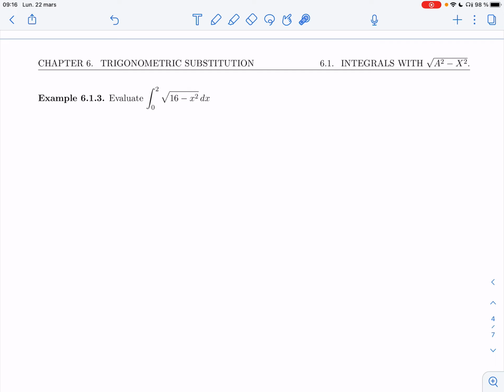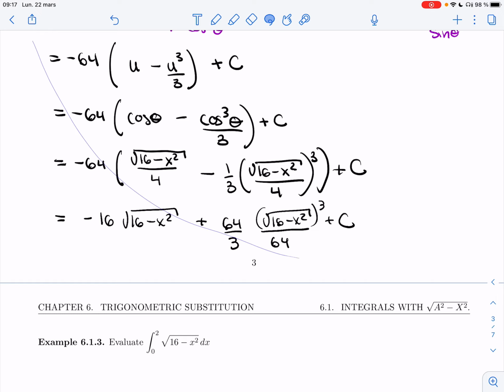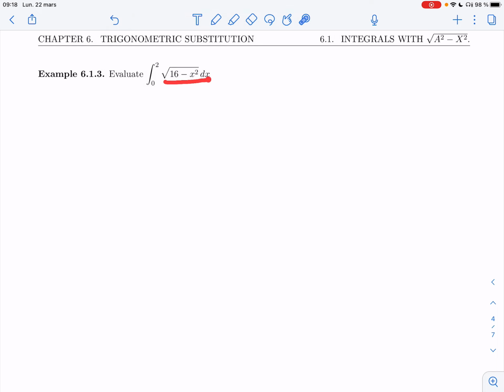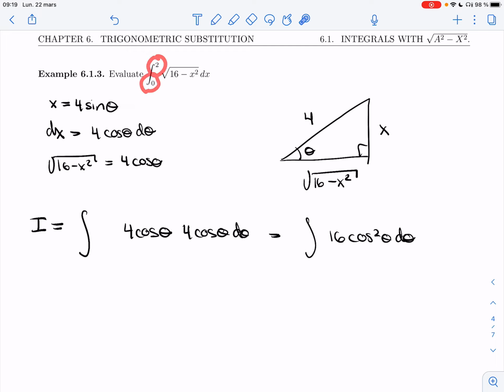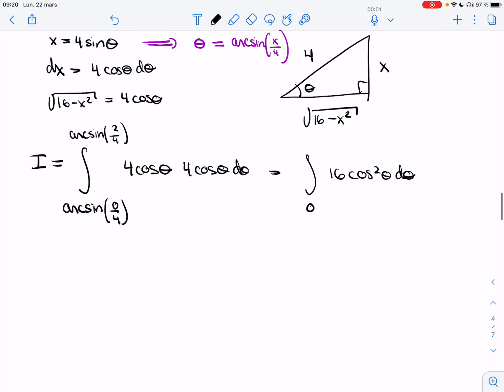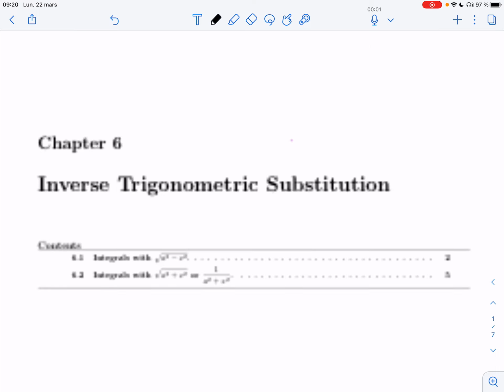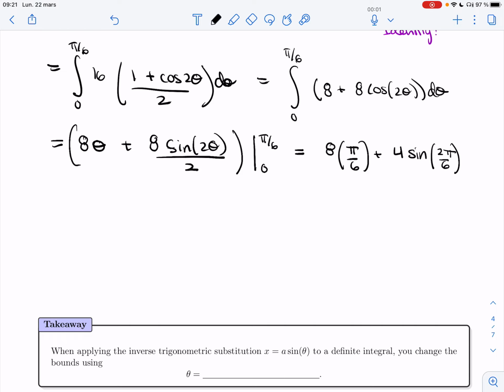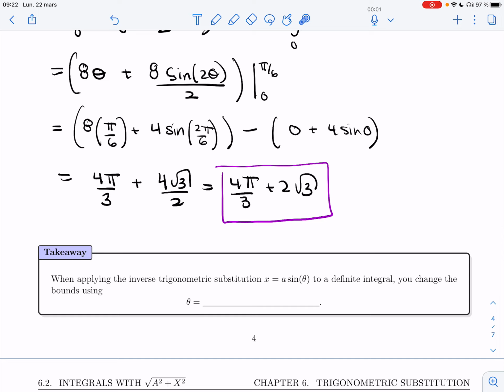Calculus 2 (203) - 6.1 - Integrals with sqrt(a^2-x^2) (Video 3)